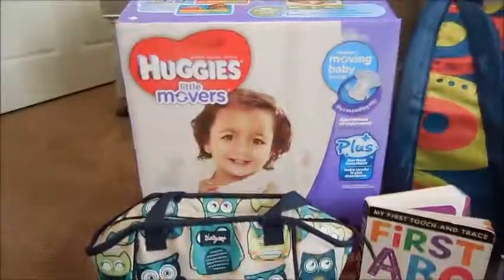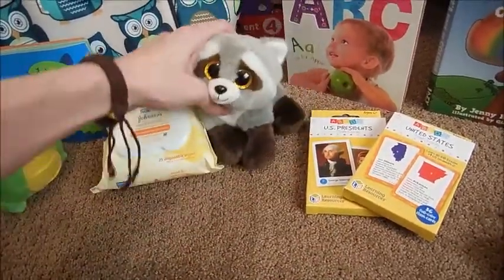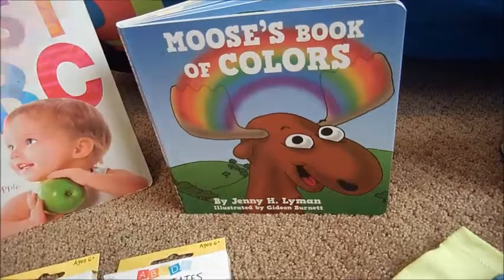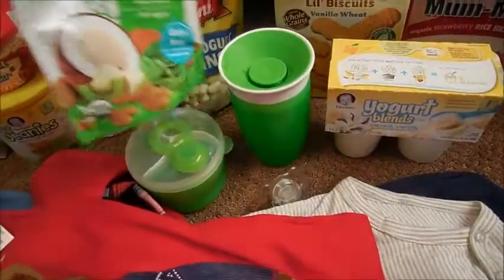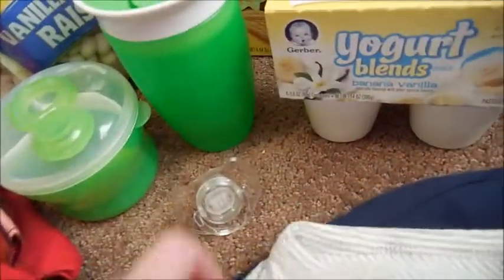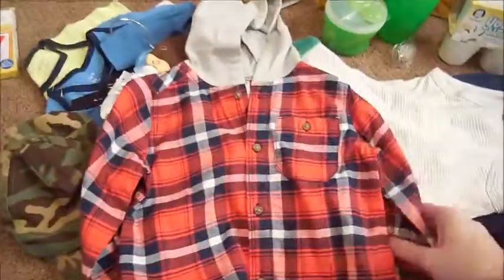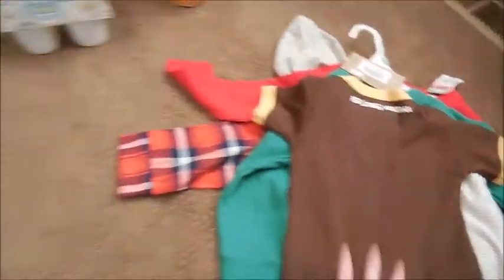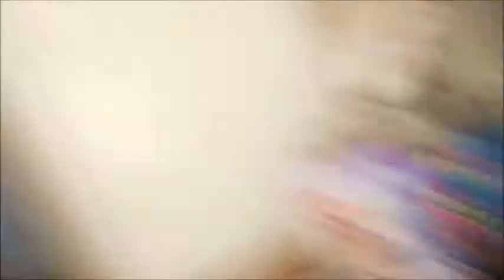HUGE TODDLER CLOTHING HAUL & Chit Chat!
Hello Friends, Today I did a in-prompt to toddler haul and  proceeded to chit chat way too much thus the title of this vlogish sit down video!!
We just went shopping for some new clothes for James and finally caught up on some snuggles and sleep with my husband.

dbumpss

❄Jodi's ETSY SHOP